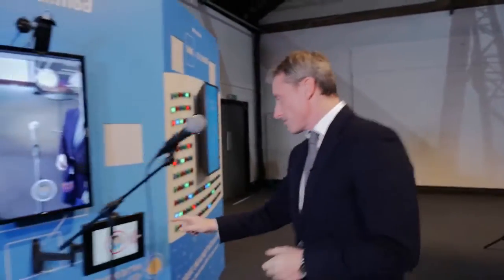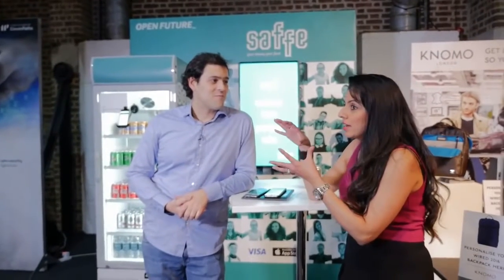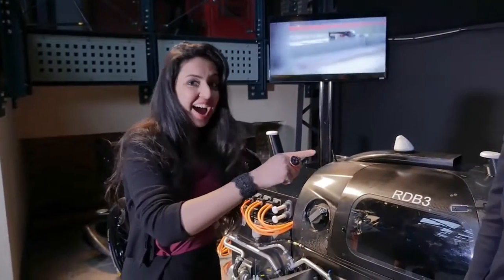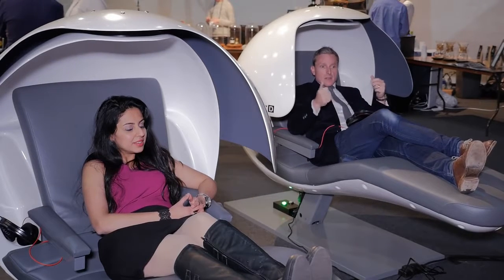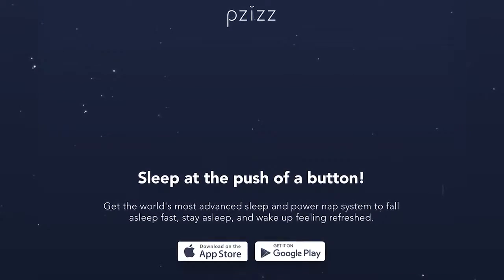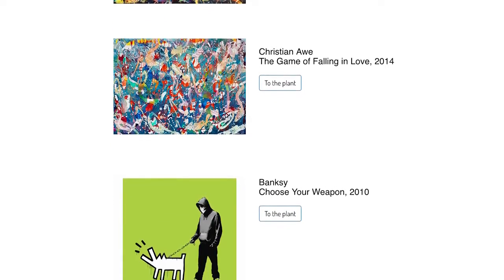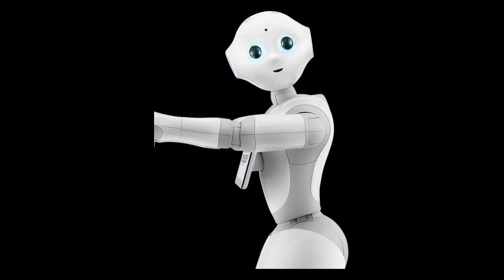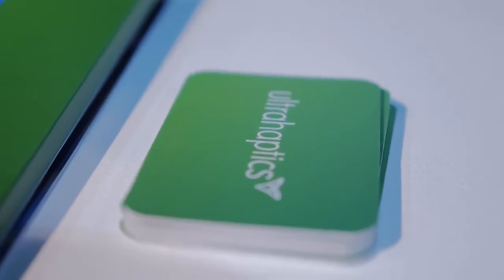The futuristic inventions with meaningful impact Digital Futures special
A highlight at world-renowned, annual innovation summit WIRED  is the Test Lab - an experimental, curated space that houses cutting-edge new inventions.